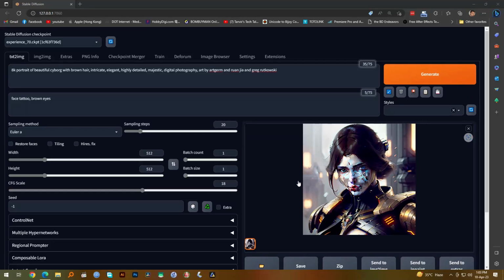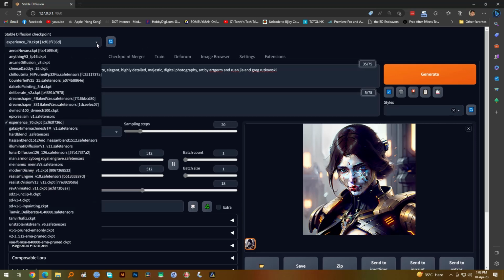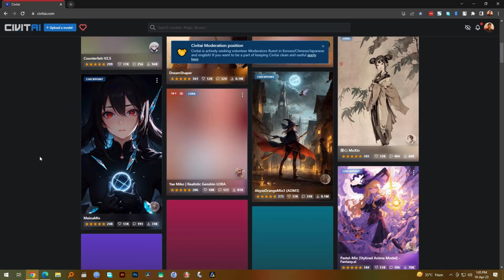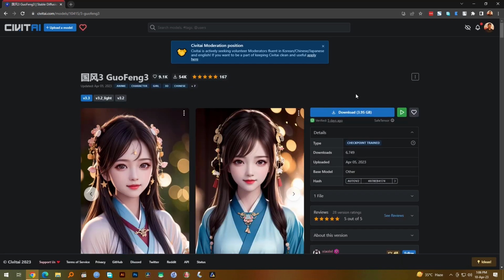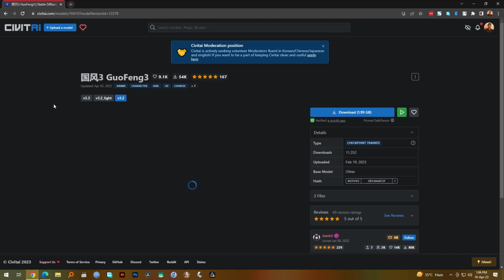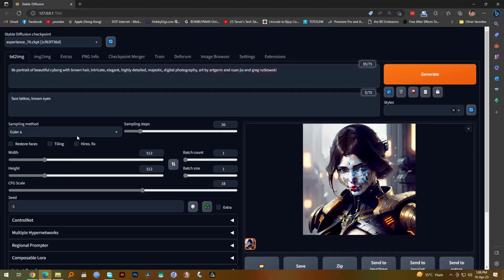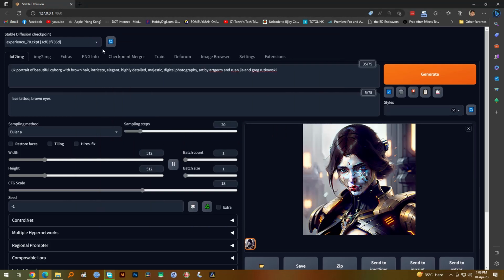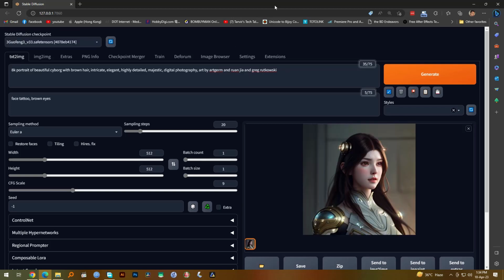Basic of Automatic1111 part 3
This is the last and the final part of basic introduction. next we will look into more advance parts of the interface.